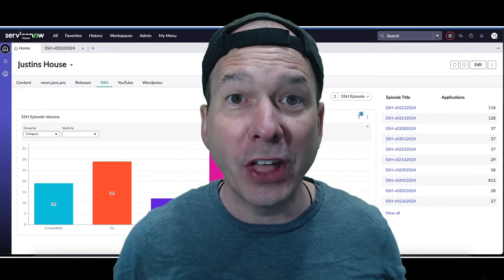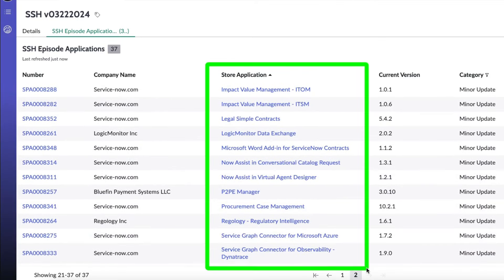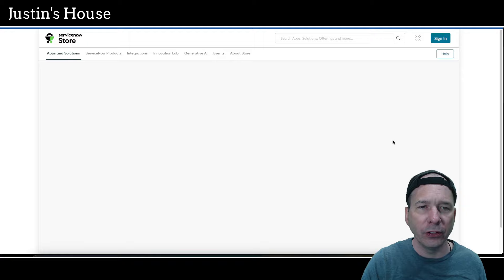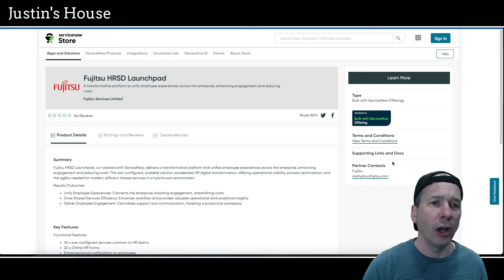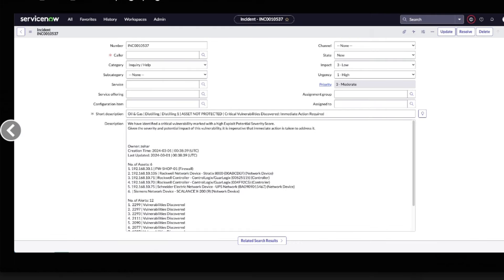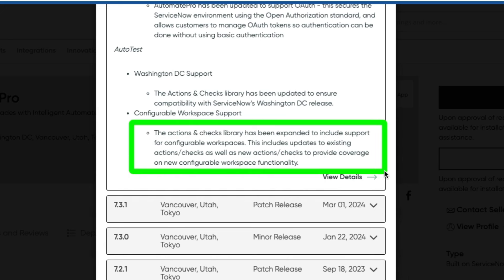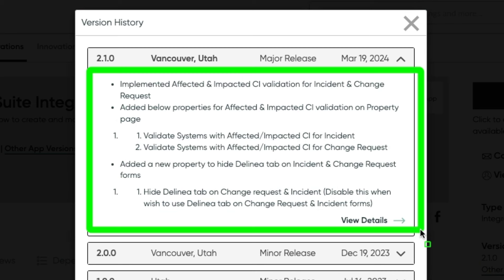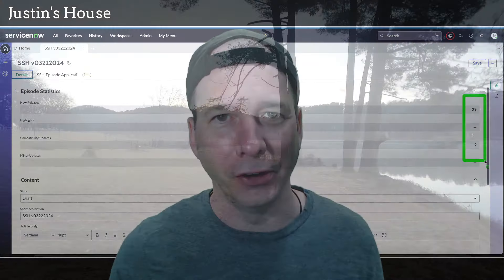ServiceNow Store Highlights (SSH) v03222024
In this SSH episode I show 118 new or updated applications in the ServiceNow Store.